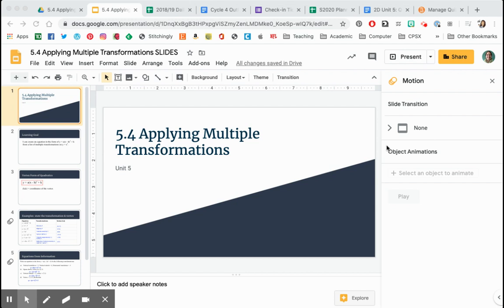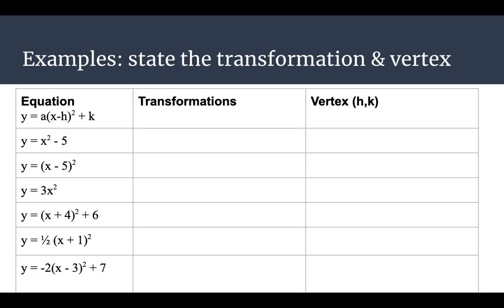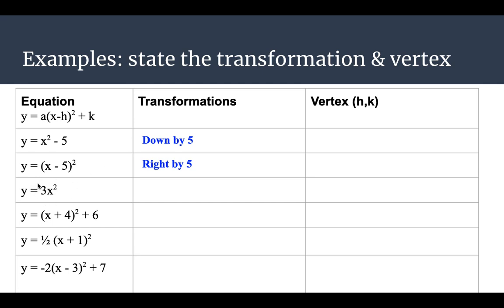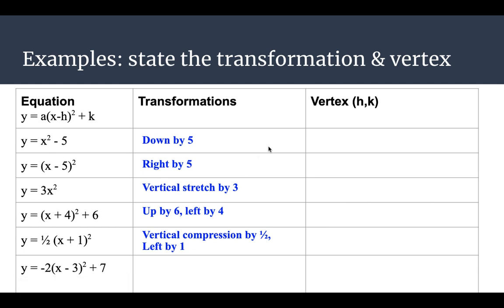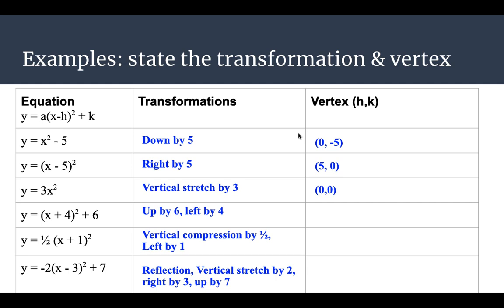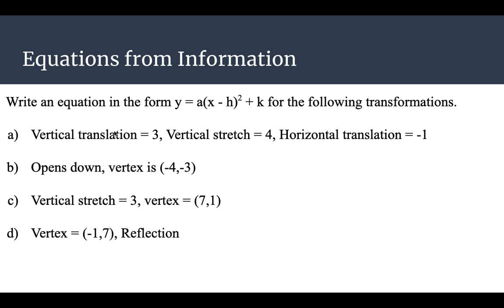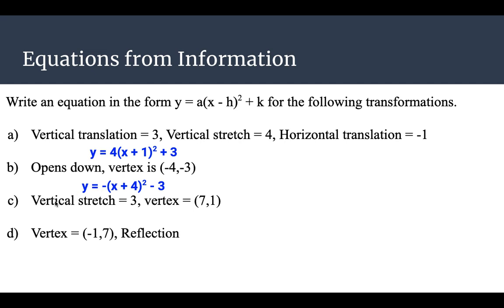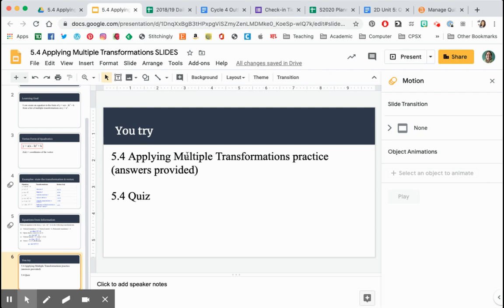5.4 Applying Multiple Transformations